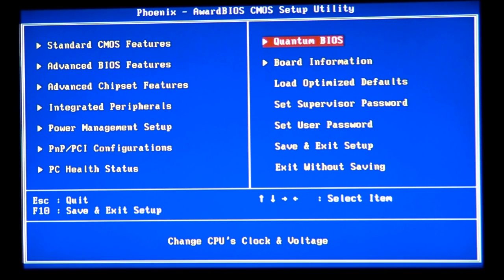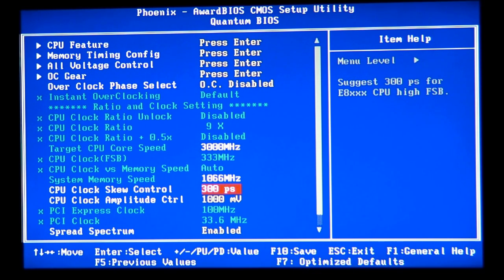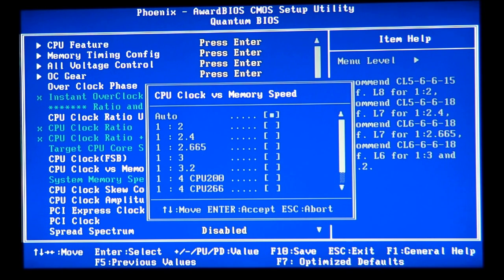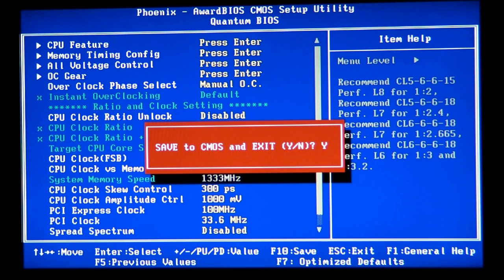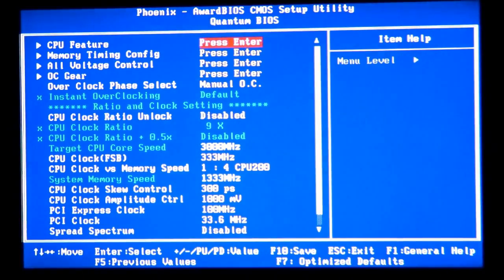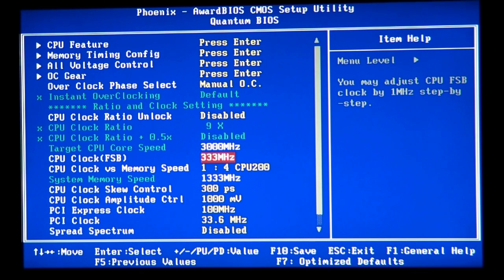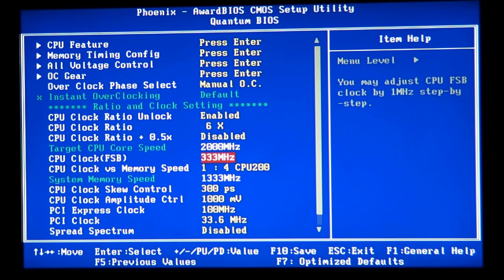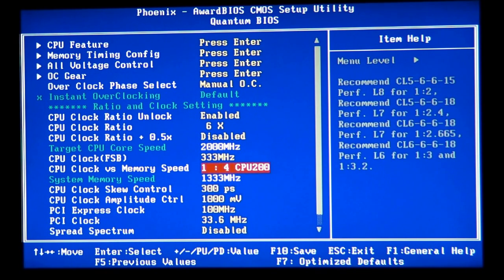Overclocking Guide-socket 775-core 2 duo and core 2 quad-pt2of8